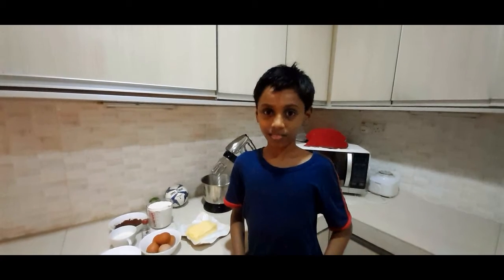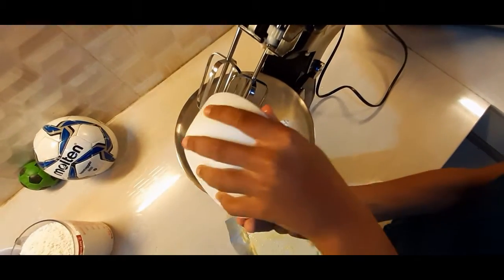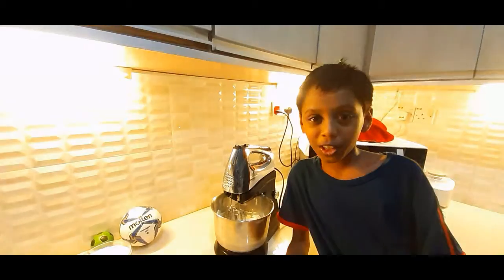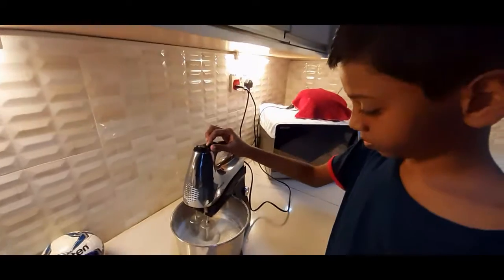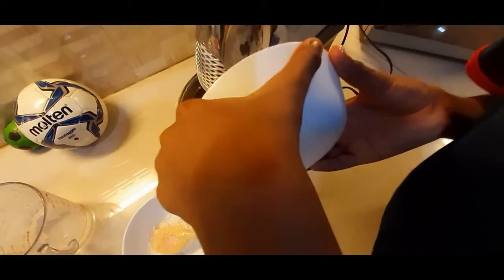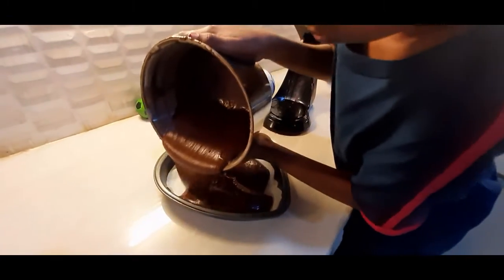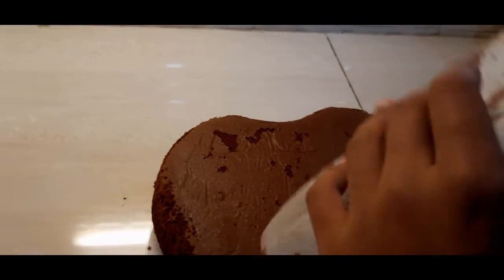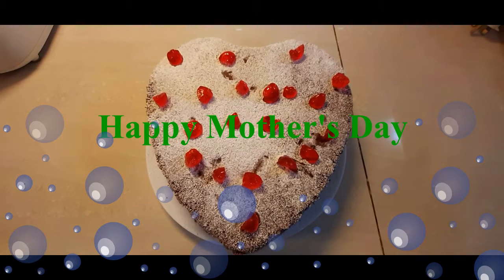Chocolate cake for mother's Day, Chocolate cake recipe, easy cake recipe, cake for beginner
Chocolate cake, Mother's day, Happy Mother's Day. I tried to make chocolate cake for mother's day with a cake recipe which my mom did quite some time ago. therefore ask my dad to help prepare the ingredients. Hope you will enjoy my video.

Chocolate cake is made with chocolate. It can also include other ingredients.These include fudge, vanilla creme, and other sweeteners. The history of chocolate cake goes back to the 17th century, when cocoa powder from the Americas were added to traditional cake recipes. In 1828, Coenraad van Houten of the Netherlands developed a mechanical extraction method for extracting the fat from cacao liquor resulting in cacao butter and the partly defatted cacao, a compacted mass of solids that could be sold as it was "rock cacao" or ground into powder.The processes transformed chocolate from an exclusive luxury to an inexpensive daily snack. A process for making silkier and smoother chocolate called conching was developed in 1879 by Rodolphe Lindt and made it easier to bake with chocolate, as it amalgamates smoothly and completely with cake batters. Until 1890 to 1900, chocolate recipes were mostly for chocolate drinks,[3] and its presence in cakes was only in fillings and glazes.[4] In 1886, American cooks began adding chocolate to the cake batter, to make the first chocolate cakes in the US.